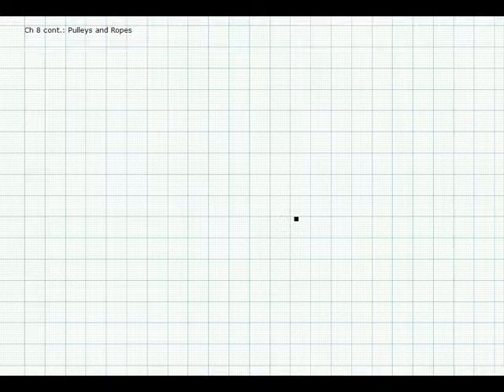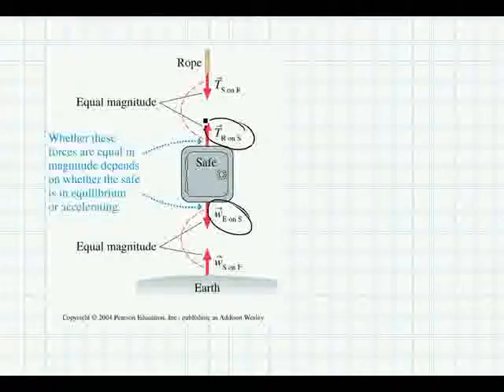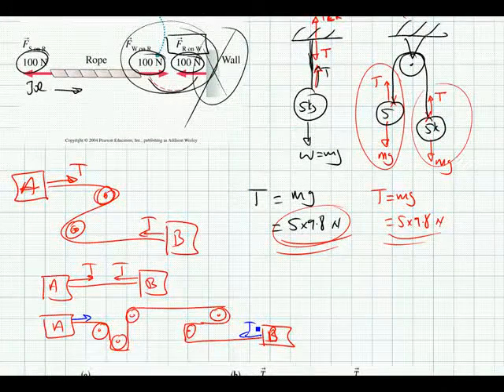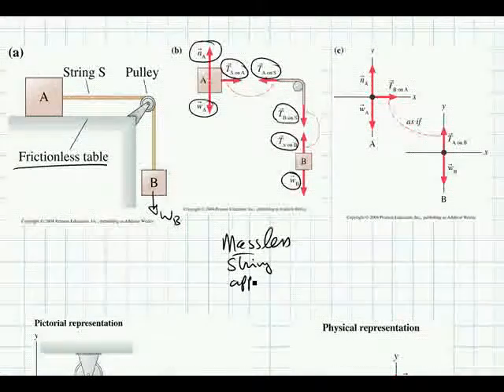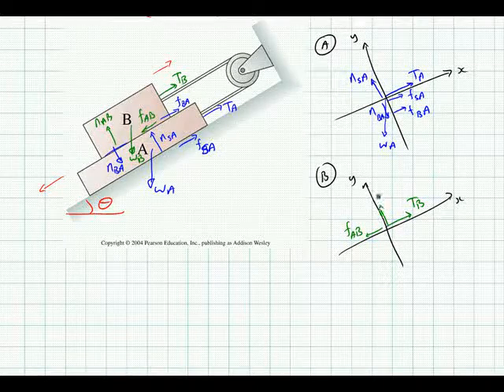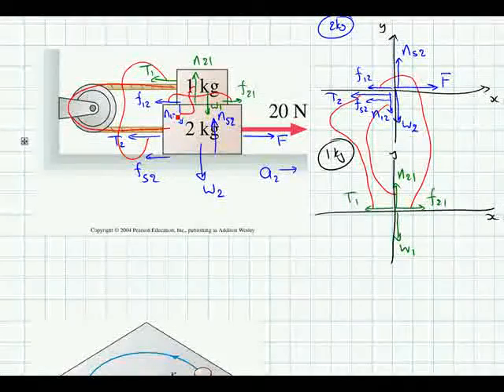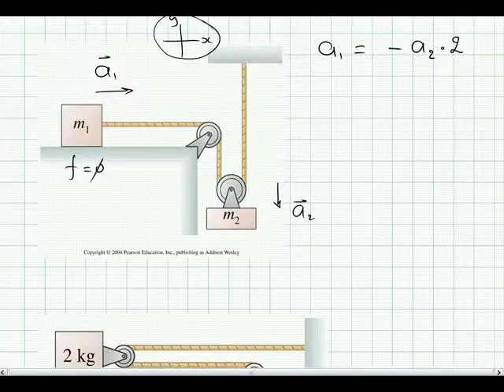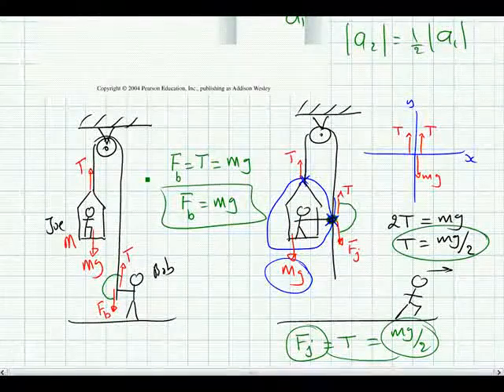Chapter 8 Ropes and Pulleys